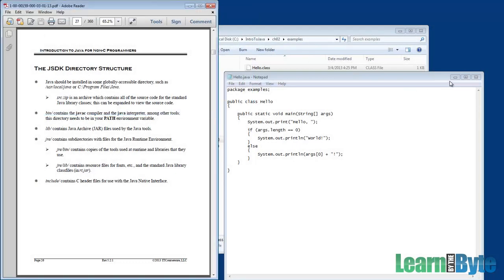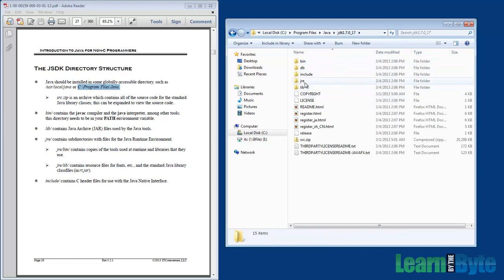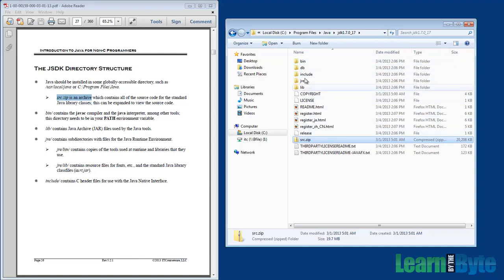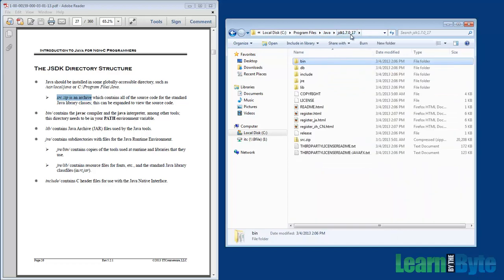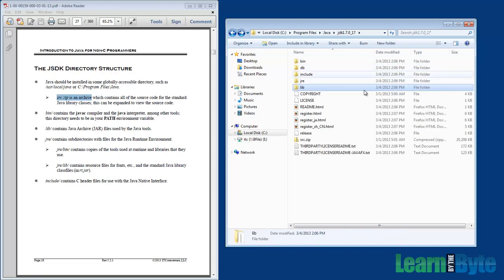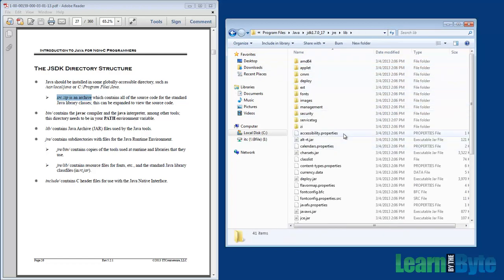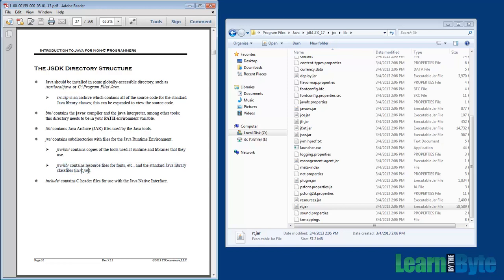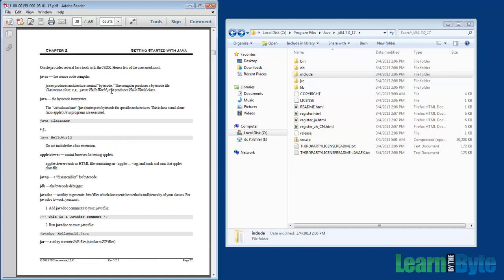Intro to Java Training Course - Chapter 2 - The JSDK Directory Structure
This video describes the files that are installed on your system when you install the Java Software Development Kit.